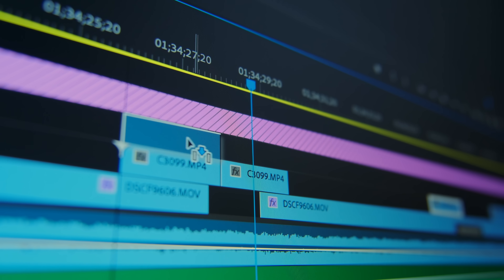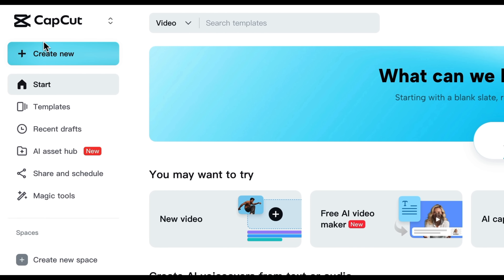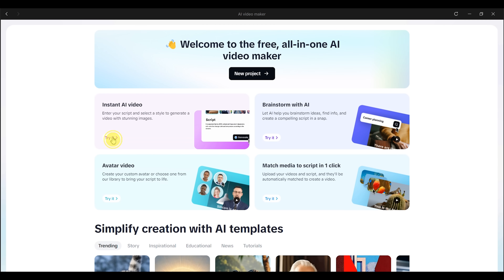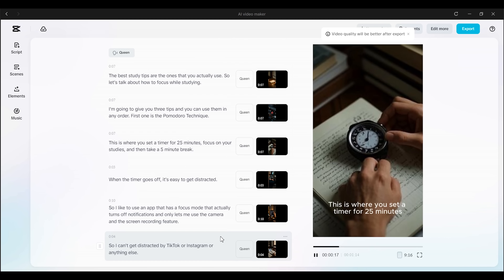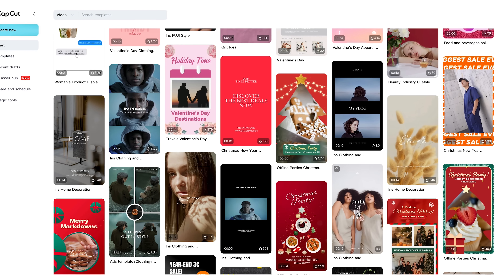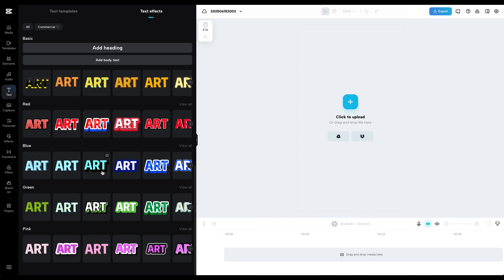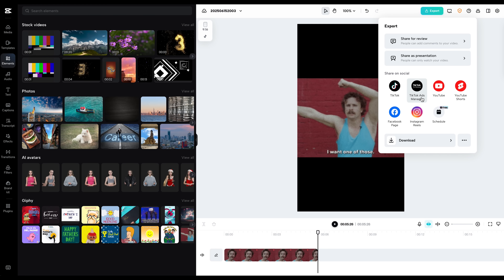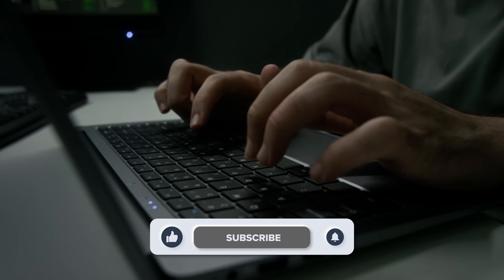CapCut AI Video Maker Review - 2025 | Let AI Generate Videos to Grow Your Business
In this CapCut Review 2025, I test out CapCut’s AI Video Maker — a powerful browser-based tool that lets you go from idea to finished video in just a few clicks. From writing scripts and voiceovers to editing and exporting, it handles the heavy lifting for you. Whether you're a content creator, marketer, or just want to make clean, fast videos — this might be your new favorite tool.

Watch the full walkthrough and see how it works.

⏱️CHAPTERS:
0:00 CapCut AI Video Maker Review
0:46 CapCut Overview
4:51 Is CapCut AI Video Maker Worth It?